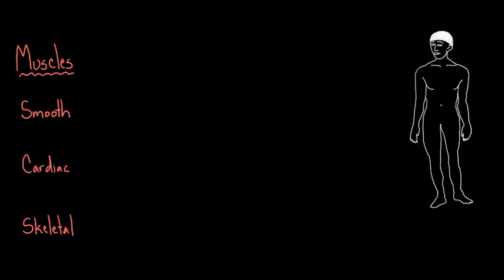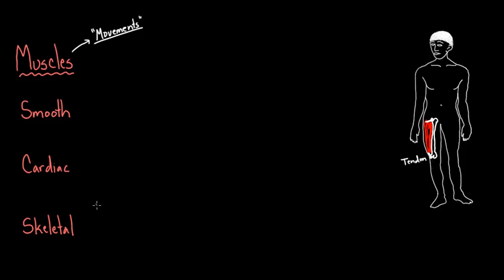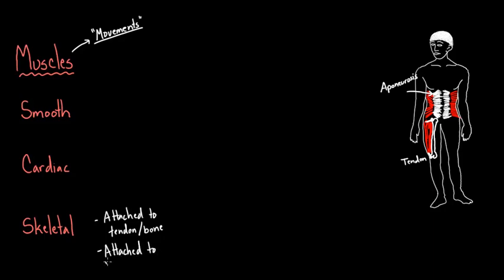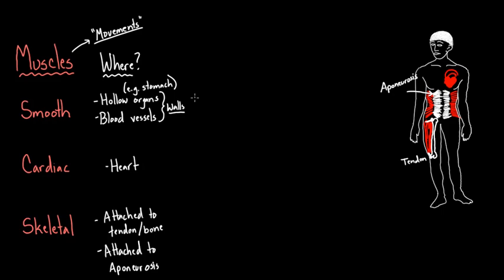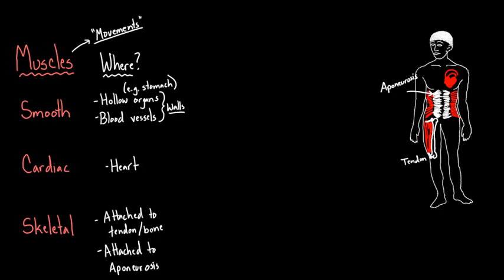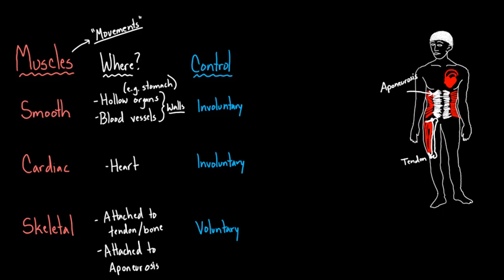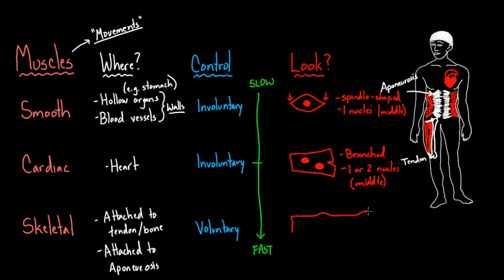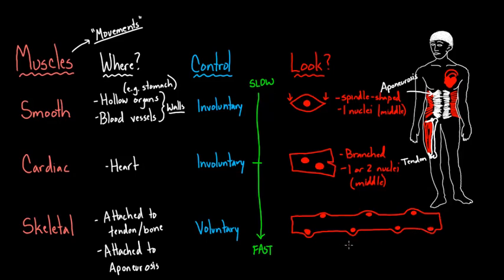Three types of muscle | Circulatory system physiology | NCLEX-RN | Khan Academy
Understanding the structure of a muscle cell. Created by Rishi Desai.